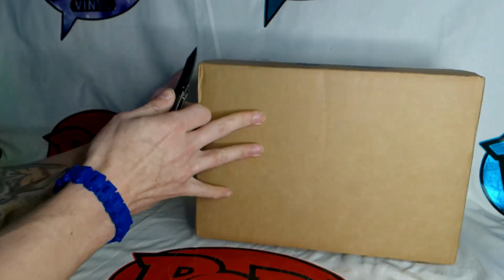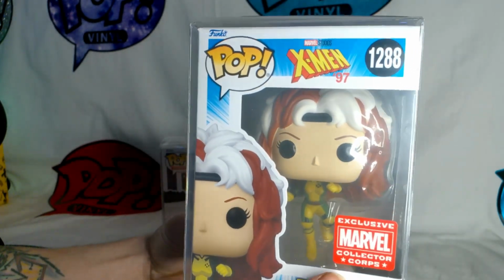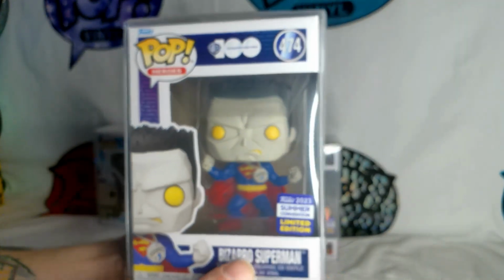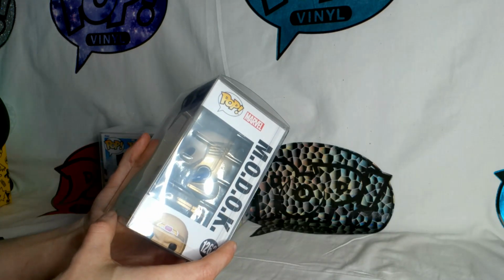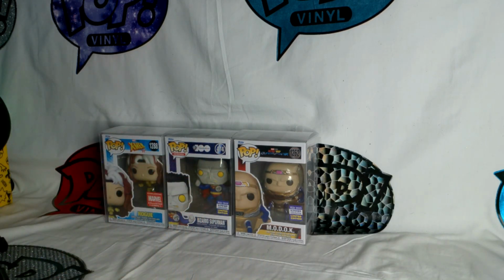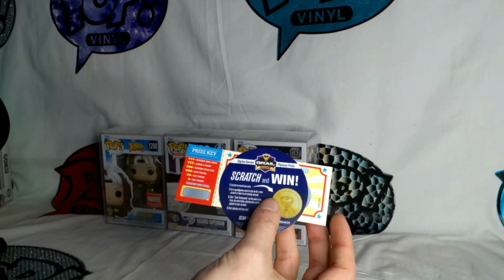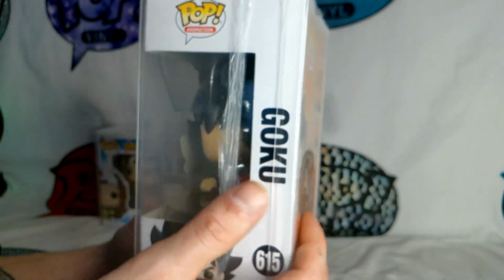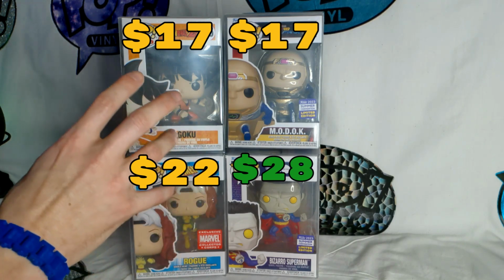Funko Pop Unboxing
A tale of heroism, funko pops, and cool magic tricks was told this day to be passed down from generation to generation